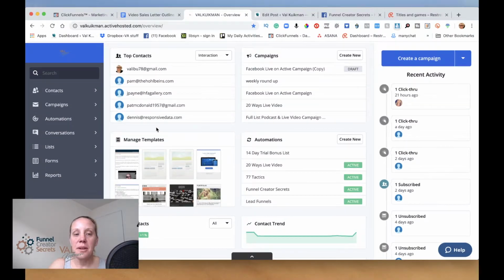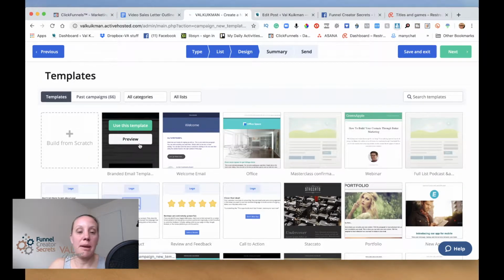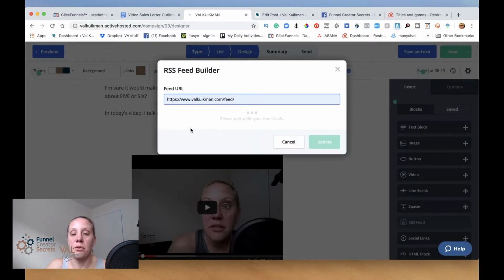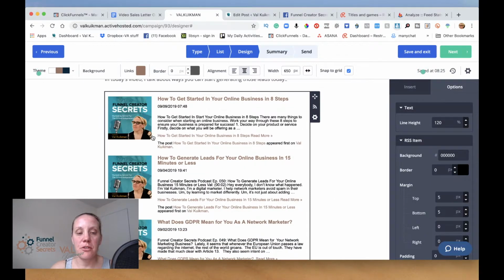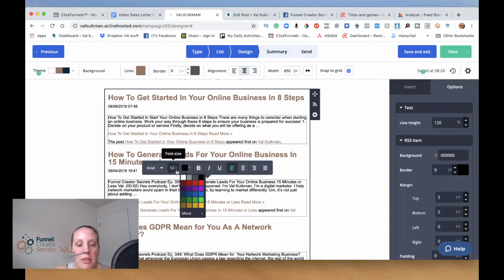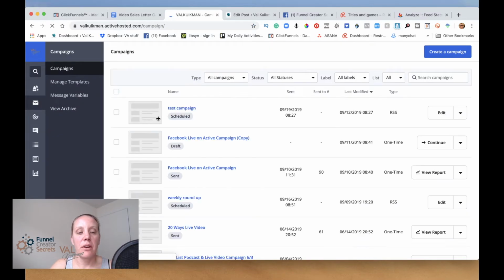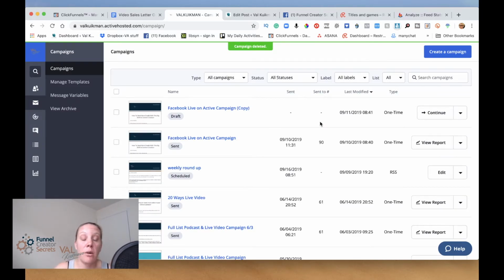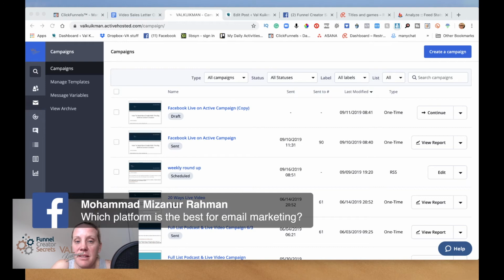"Hurricane Dorian" Email Marketing Tactics For Online Entrepreneurs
In this video I share how to you can set up an email campaign that will automatically send to your email lists without having to write a single line. Watch this tutorial video to set up this email campaign for yourself in active campaign.

Need help building your virtual assistant business?  Schedule a discovery with me so I can help you

Are you looking to get started with ClickFunnels?

Need a domain? Use my favorite domain registrar NameCheap

Need hosting for your domain? Siteground offers the fastest site speed at the best prices I have seen

Need help building your funnels? Join the community to help you grow your online business